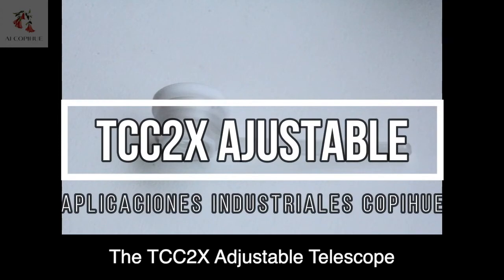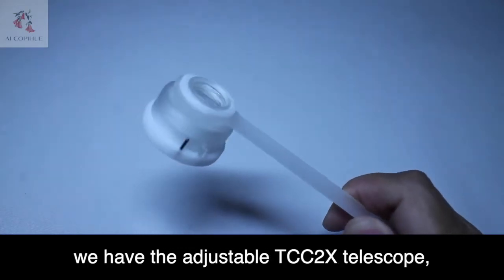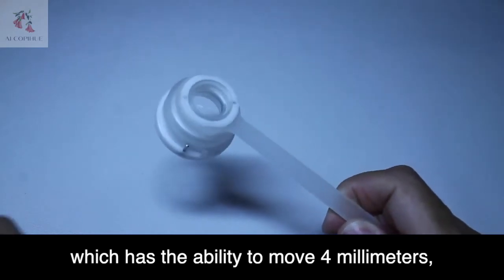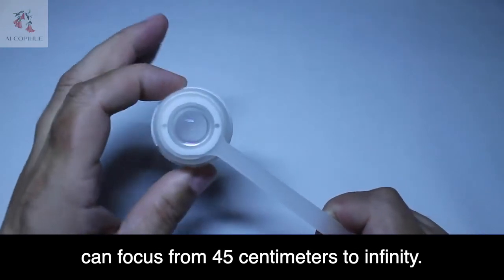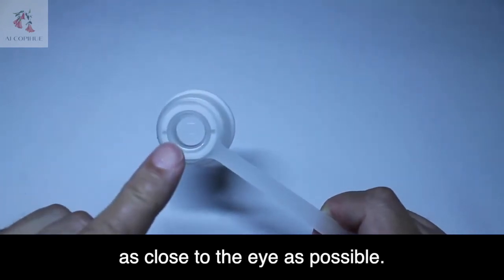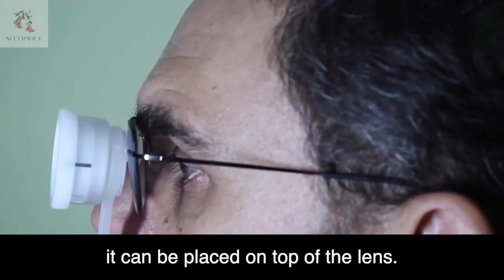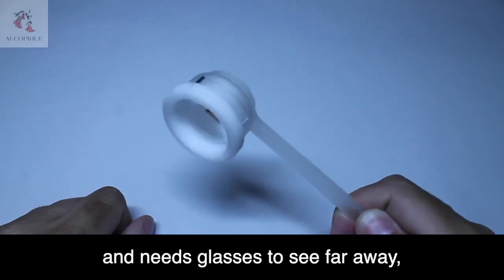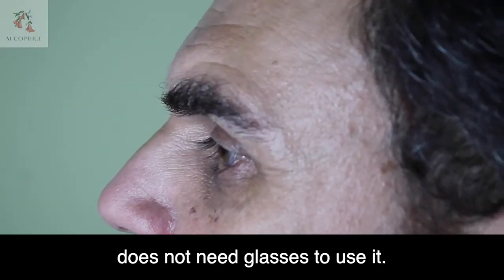TCC2X Adjustable Telescope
Afocal 2x magnification telescope that allows the patient to focus from 45 centimeters to infinity by turning a thread. Supports filters and customization to the patient's diopters.